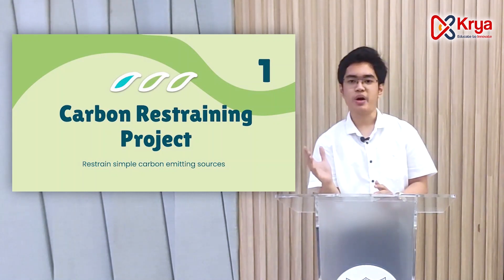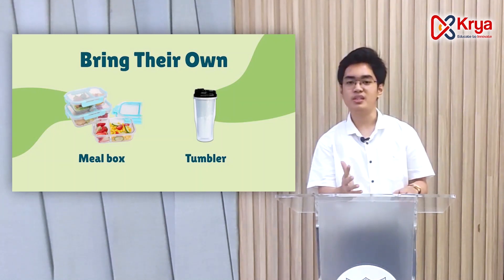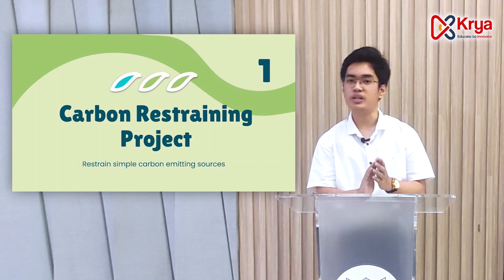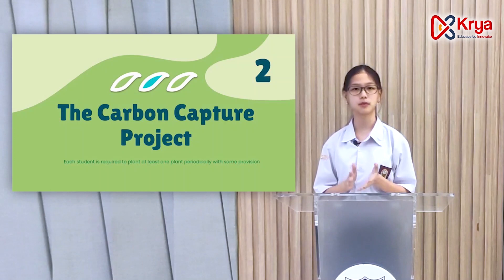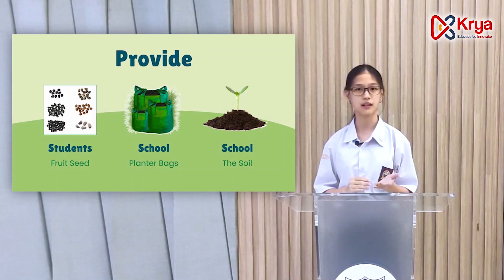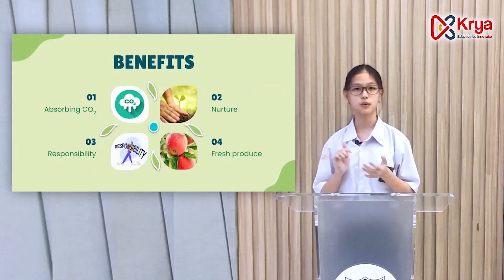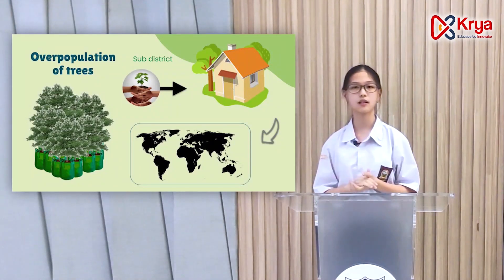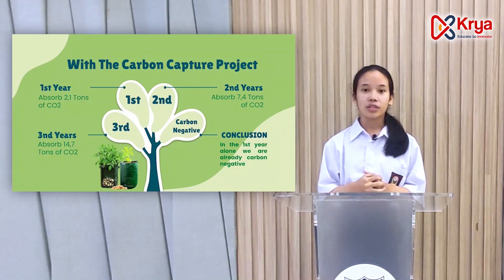Jovial, Viona& Yohanna | INDONESIA | Carbon Negative Project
INTERNATIONAL CREATIVITY AND INNOVATION AWARD
‼️ SEMIFINAL OF INNOVATION CHALLENGE ‼️

Hi Kryatives! 👋
It's time to give our supports to the Innovation Challenge Semifinalists after being selected from the preliminary stage!

"How to support them?"
1⃣ Choose your favorite innovation
2⃣ Show some supports to the Innovation Challenge semifinalist by giving likes and comments on their poster ( on Instagram @krya.global ) and Share or tag your friends and family so they can do the same thing
3⃣ Go to Krya's YouTube Channel to see their video pitch and give your supports there by giving likes and comments, and share it to your family or friends (because sharing is caring) as your feedback to their videos!

We look forward to seeing as many supports for your favorite innovator(s) as possible until 14(th) April 2022 ✅

Don't forget to give your favourite semifinalist as much support as possible so they can become Innovation Challenge Finalist.
Your supports means a lot! ❤